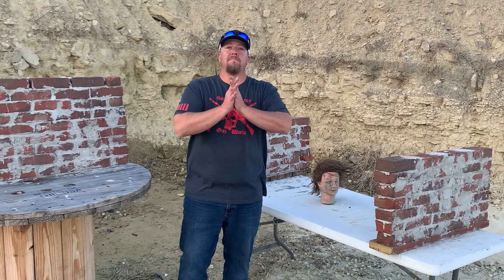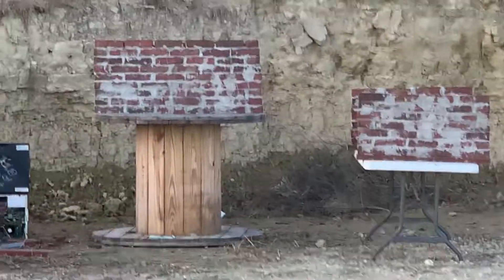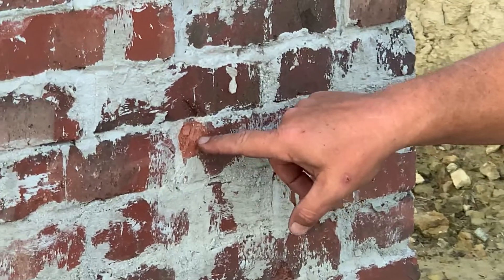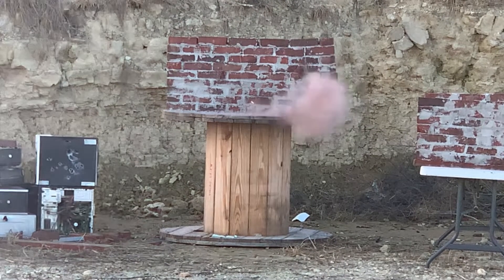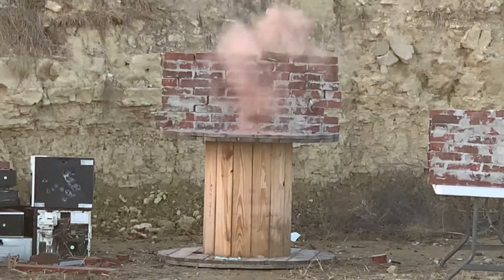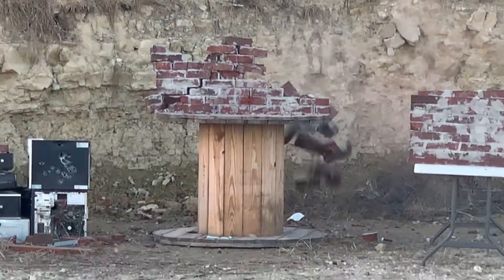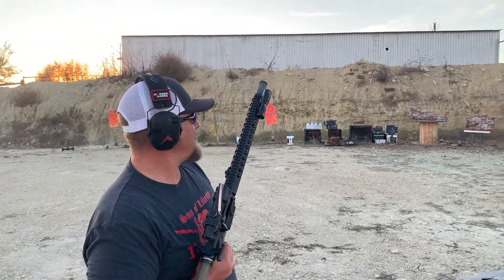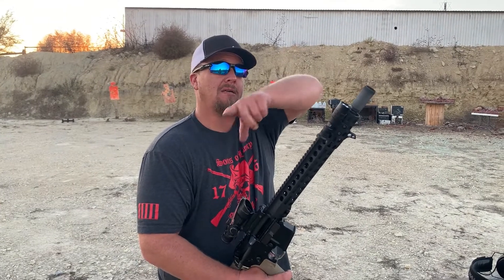Jackhammer!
Let’s destroy some bricks! Four Brothers style!